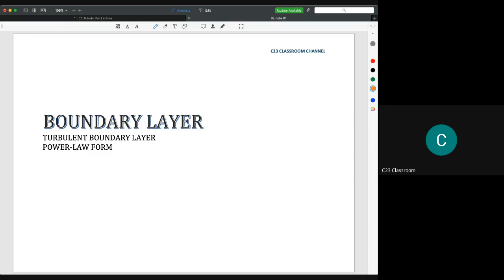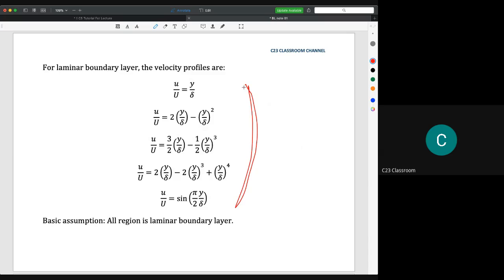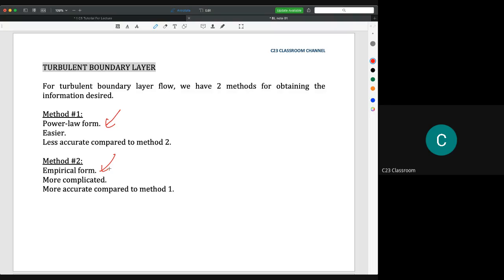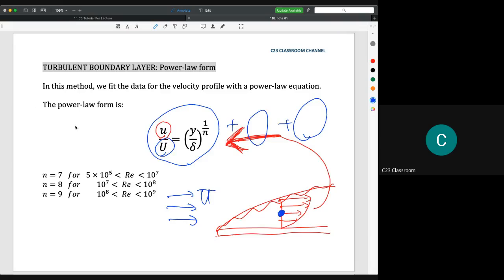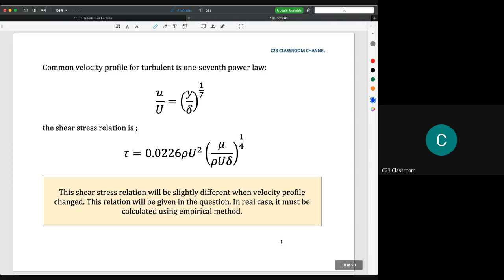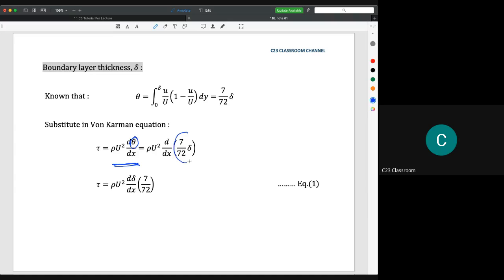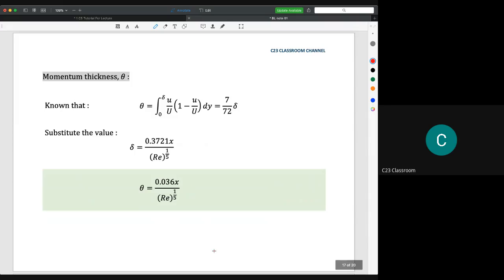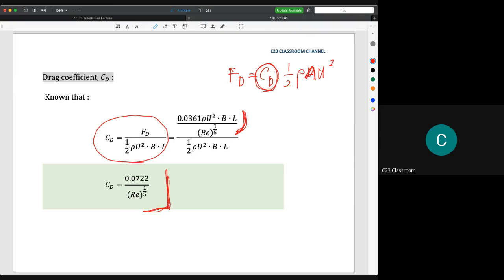C6-1 Turbulent BL note 01